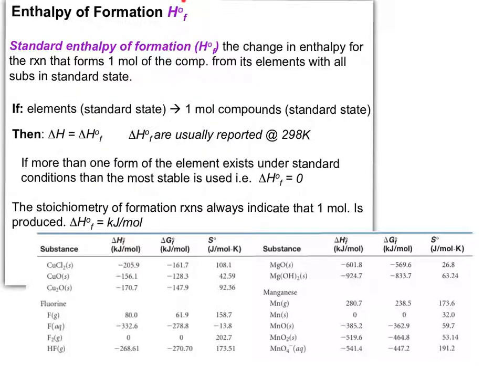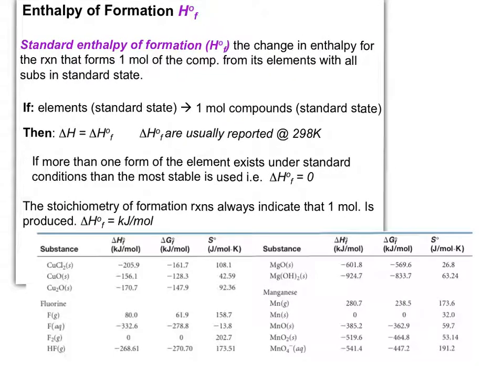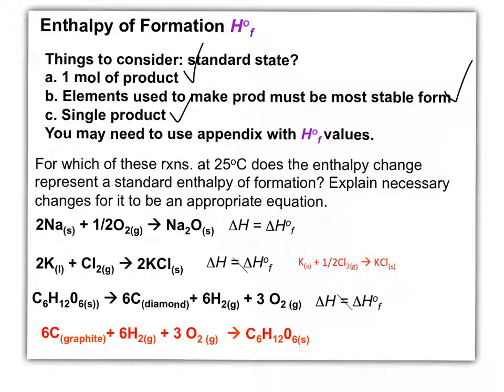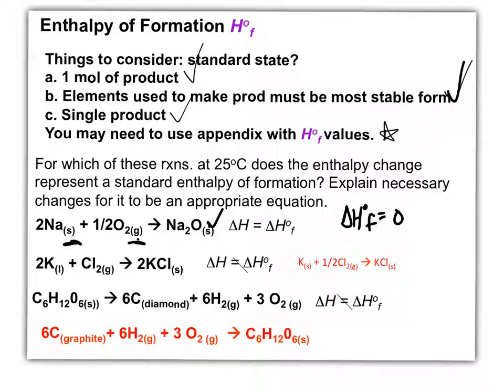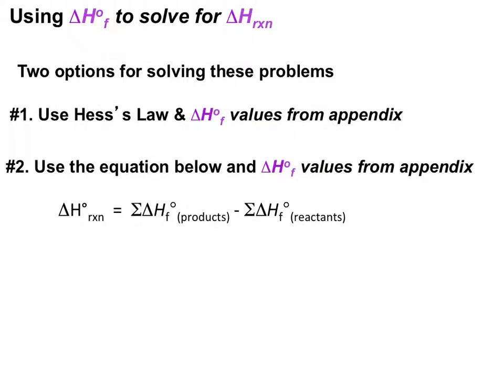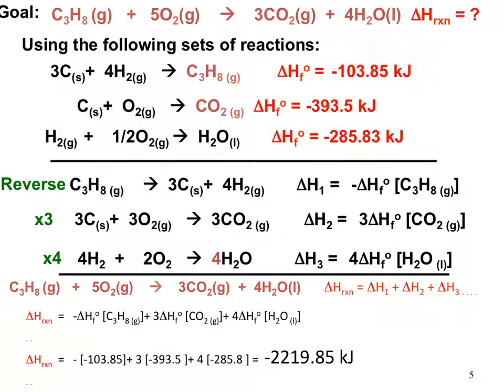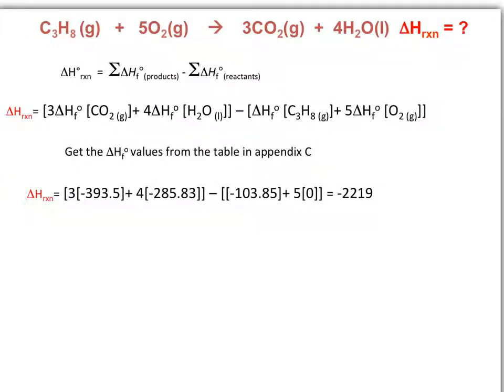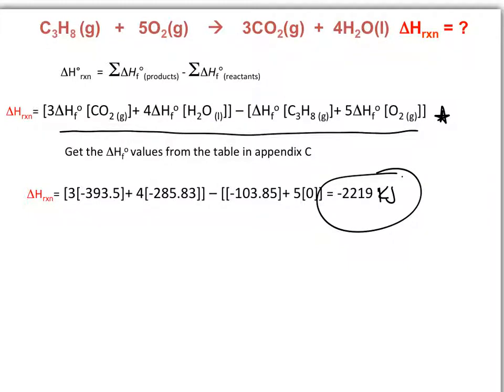Thermochem Enthalpy of Formation-2019